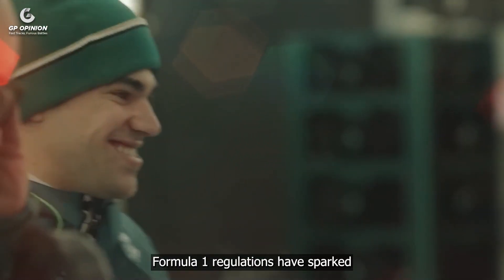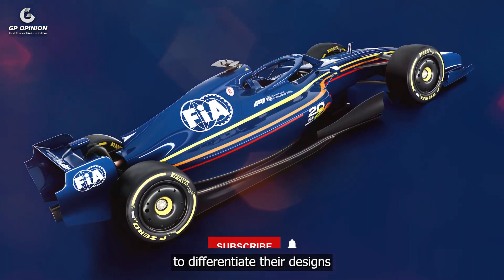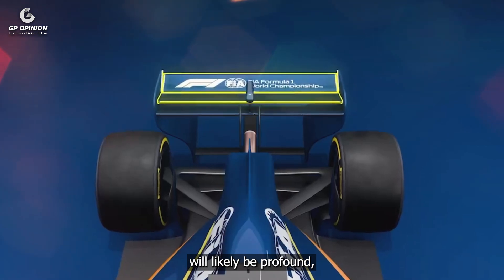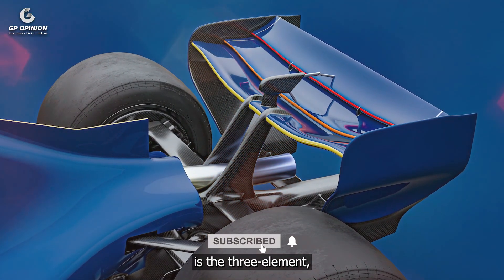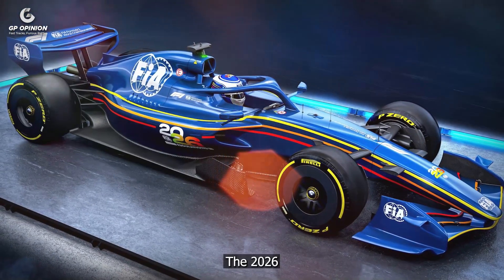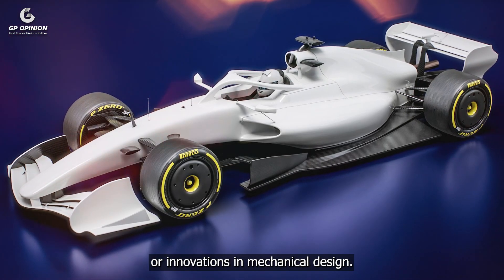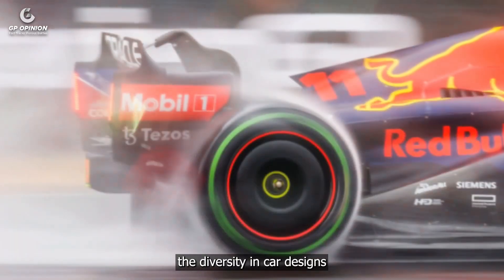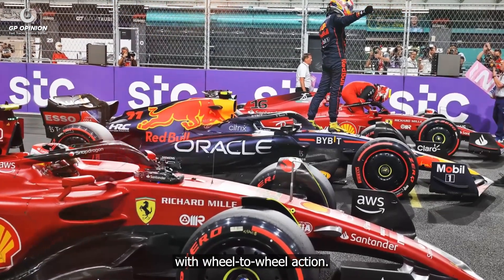2026 F1 Rules: The SHOCKING Changes That Will Redefine Racing! | F1 News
The 2026 Formula 1 regulations aim to enhance aerodynamic potential and provide designers with more flexibility. The new regulations include a diveplane attached to a slender endplate, eliminating the vertical fin on the footplate, and a disc solution replacing fully enclosed wheel rim covers. This change will allow teams to experiment with profiles and chord widths, promoting diversity on the grid. The underfloor remains the primary source of downforce in modern F1, and the 2026 rules aim to refine this area with five fences at the leading edge of the floor, allowing designers to optimize underfloor surfaces.